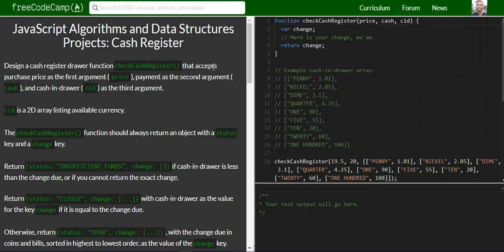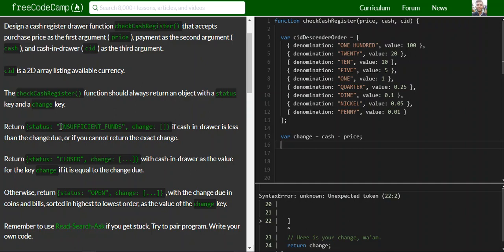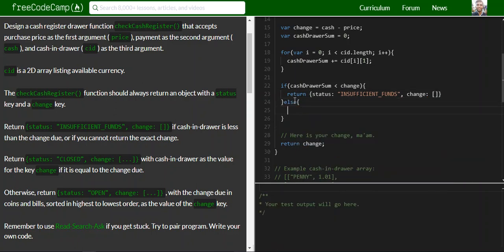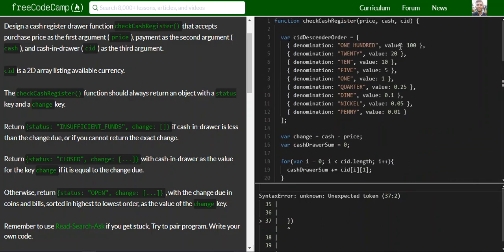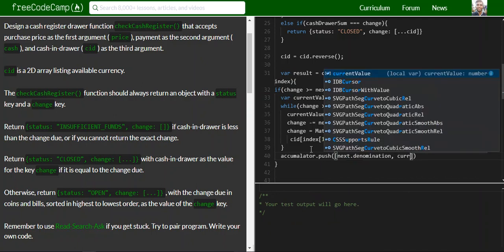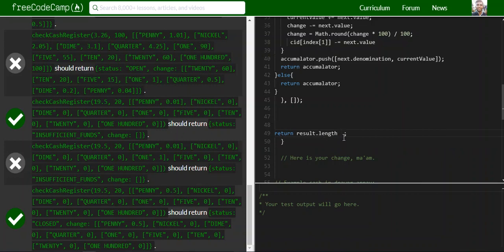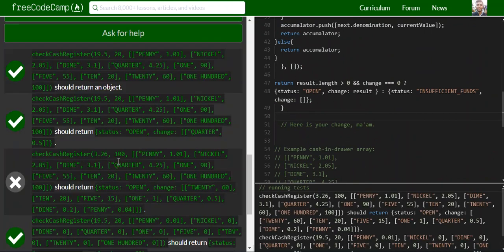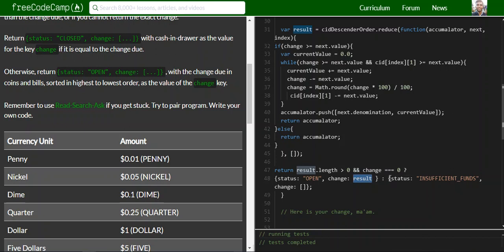Free Code Camp - Cash Register - SOLUTION !!!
Comprehensive walk-through of Free Code Camp's Challenge,  Cash Register, of the JavaScript Algorithms and Data Structures Project's section.